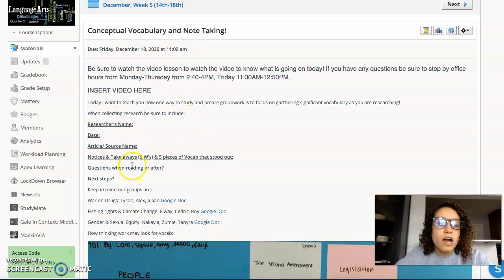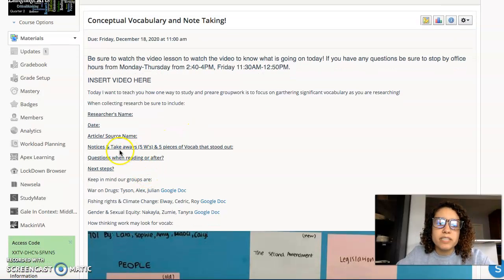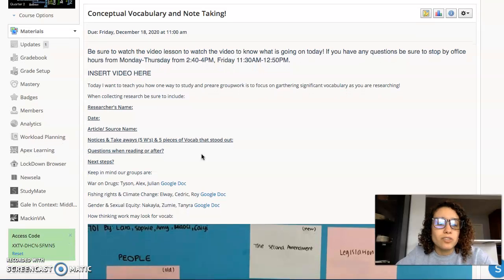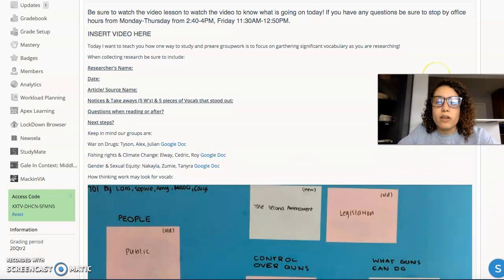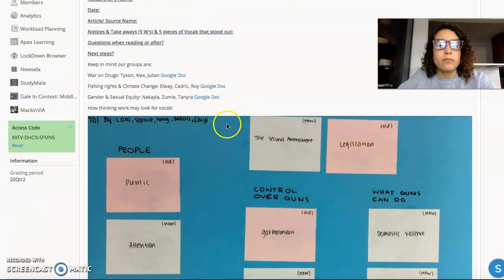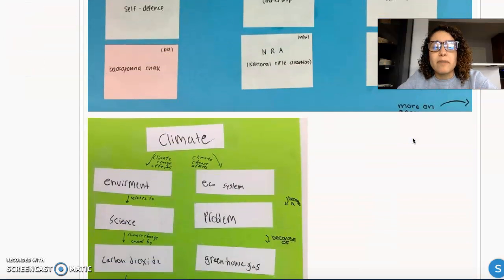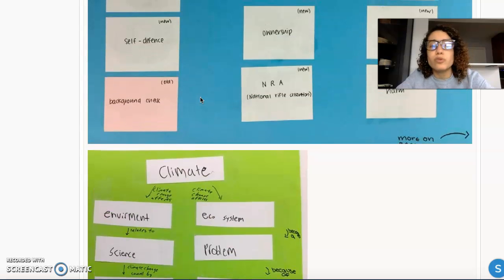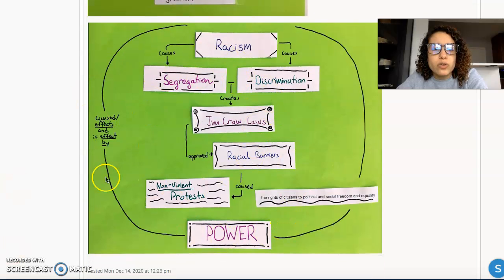7th grade ELA